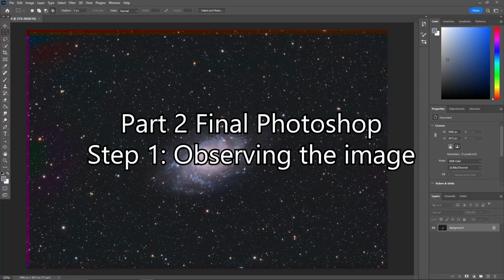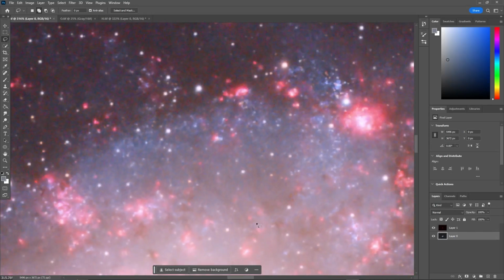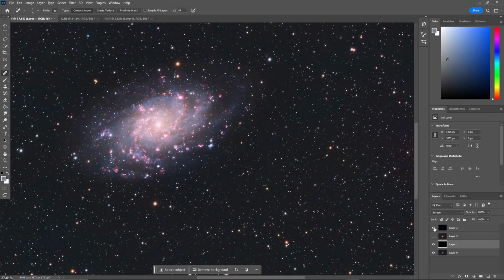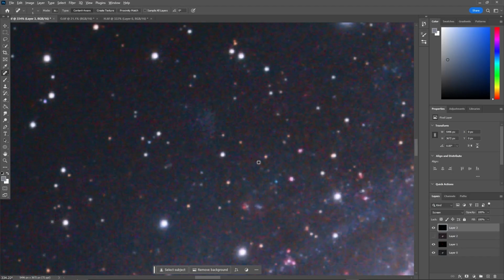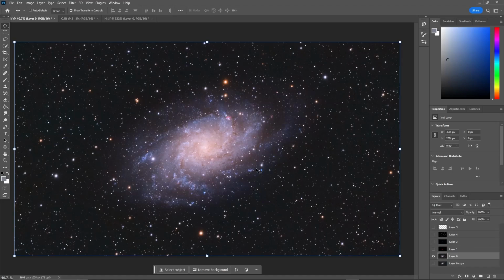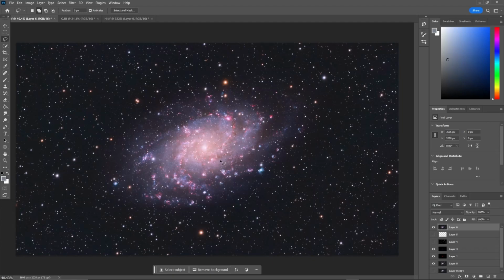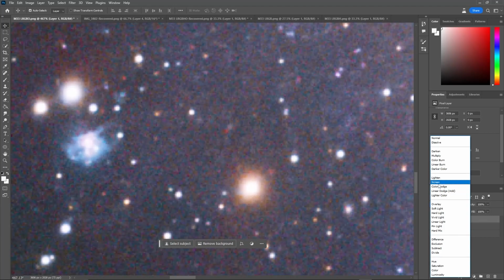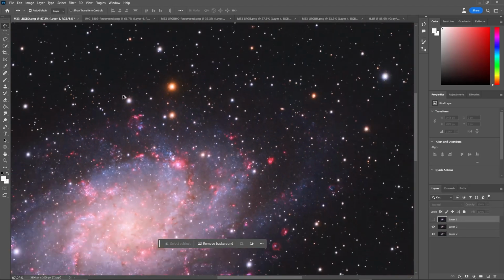Editing 100 Hours of the Triangulum Galaxy (Part 2 Narrowband in Photoshop)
This is part 2 of a 2 part series where I edit my 100 hour project on M33, detailing issues I ran into and possibly never before seen details of the galaxy.  Enjoy!